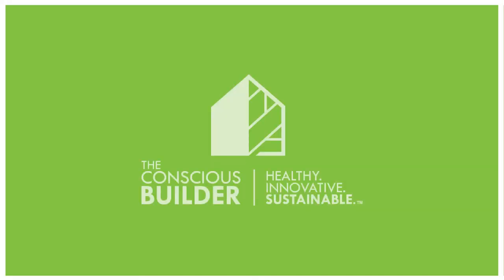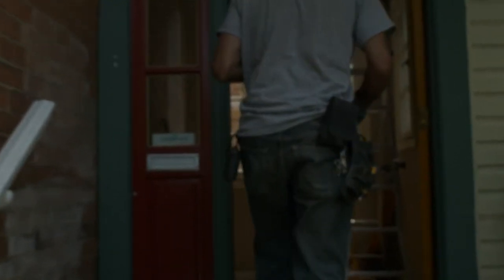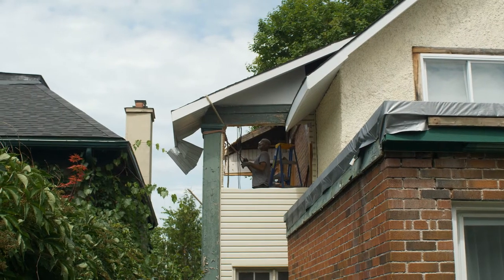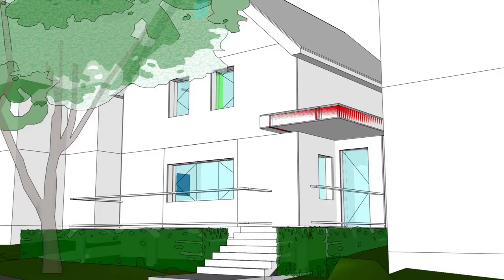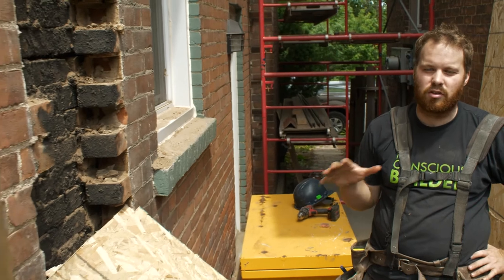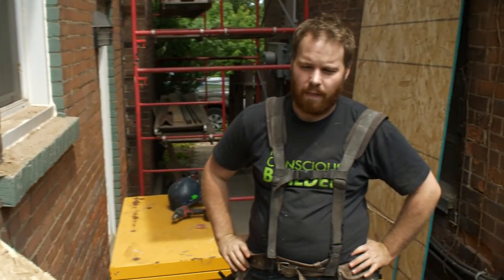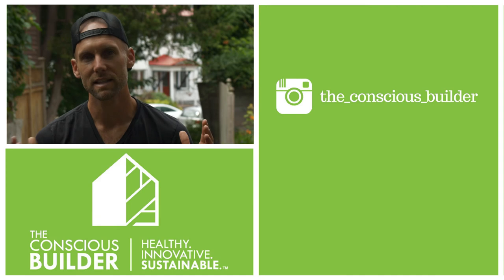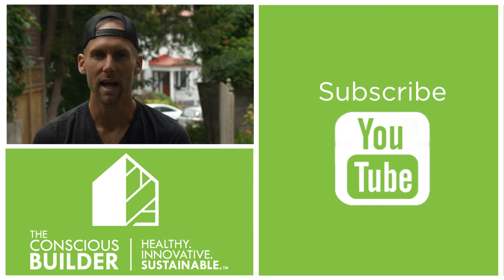Chainsaw Renovation - Part 2: Demolition and Discovery Work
Update on the chainsaw retrofit project we announced recently.

Download our free construction budget template.